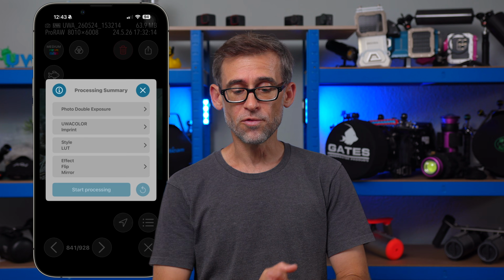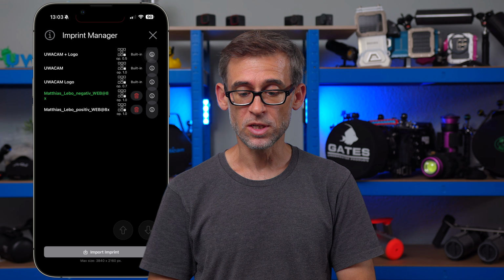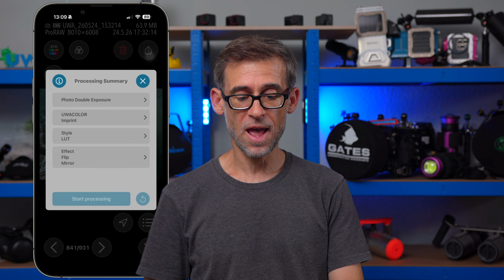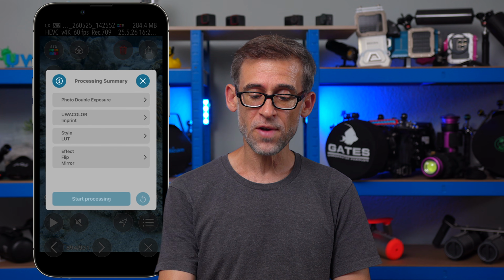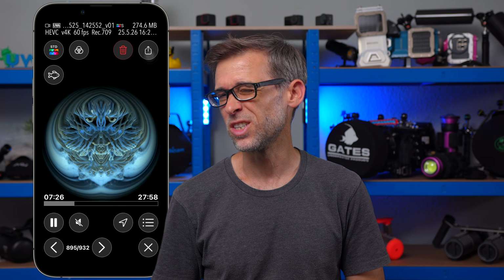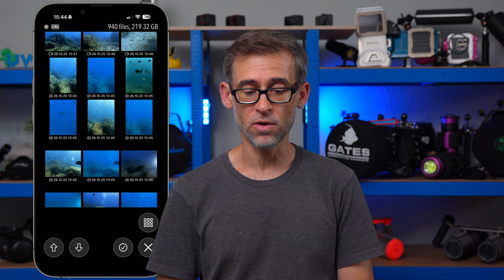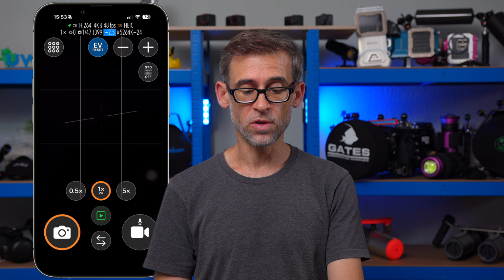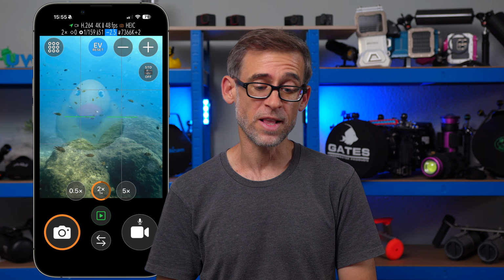UWACAM 2.6 Update with AWESOME new Post-Processing Features 🤩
Get Keldan's compact grey card, specifically made for the use underwater

UWACAM's latest version update (2.6) brings some interesting new features to the best underwater camera app for your smartphone in combination with a Divevolk housing. A whole new post processing suite has been added to the app including a double exposure feature for photos as well as customisable imprints and many creative effects like i.e. sphere or mirroring.

Other improvements include added functions to the compass, a grid view function in playback mode and Portuguese as a newly added language.

Check out the official Divevolk online course and learn how to use your Divevolk system to its full potential:

Use the time code below for navigation:
00:00 - Intro
01:35 - How to access UWACAM's new Post Production Suite
02:02 - UWACAM's new customisable imprint options
03:18 - UWACAM's new LUT and Style options
03:41 - UWACAM's new effects (sphere, spotlight, twist, flip & mirror)
04:28 - UWACAM's new photo double exposure feature
06:10 - UWACAM's new grid view in playback mode
06:48 - UWACAM's compass improvements
07:03 - UWACAM's grey card feature now available for Android
07:44 - New language support for Portuguese in UWACAM

Download my FREE mobile App UNDERWATER VIDEO ACADEMY and start learning about underwater video right away:

Want to improve your underwater video skills at your own pace? Check out my online course about underwater videography (also available inside the app)

Some of my current and favourite camera equipment, for underwater and on-land use:

My favourite lens for underwater: Canon RF 15-35mm f2.8 L is USM
My favourite camera backpack: Lowepro ProTactic 350